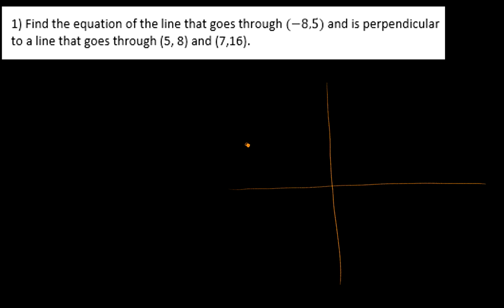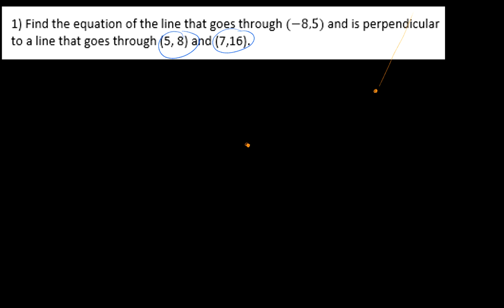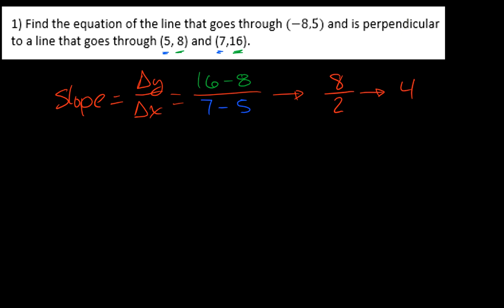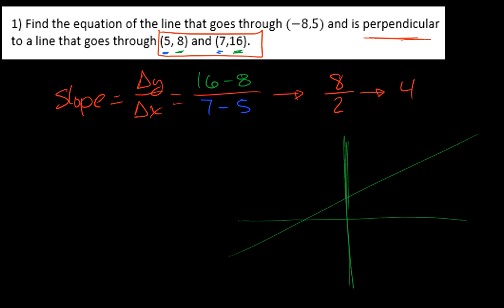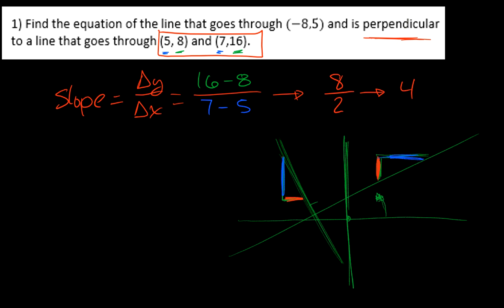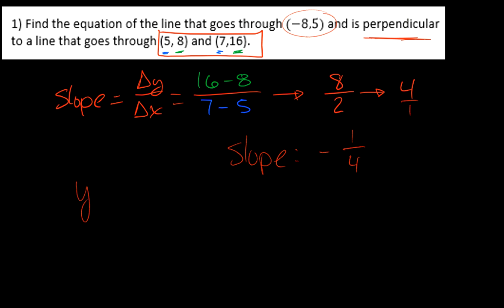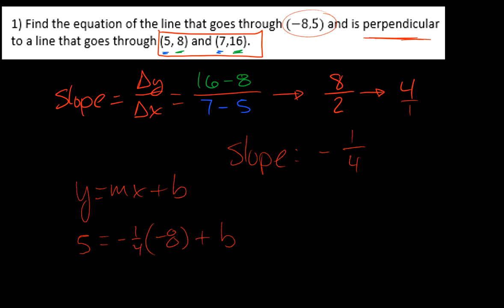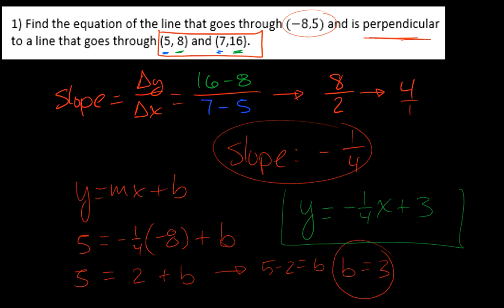H Test c6 1